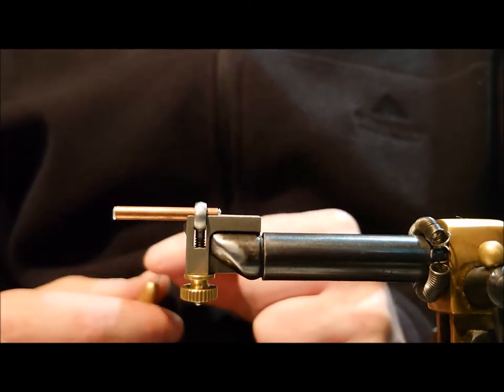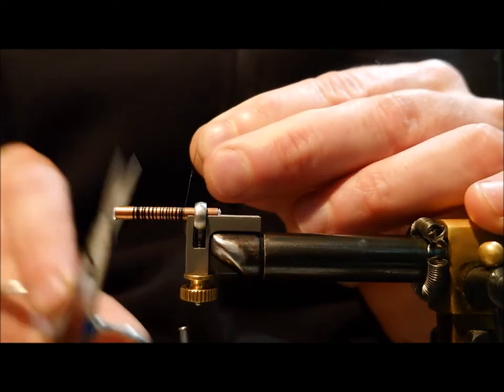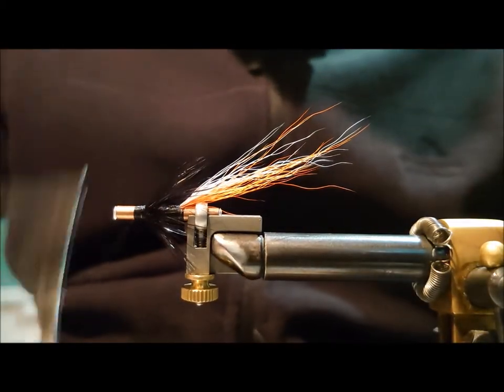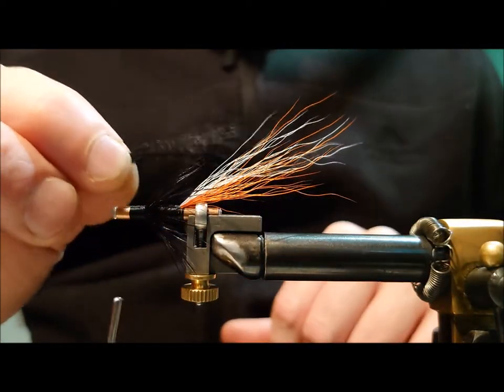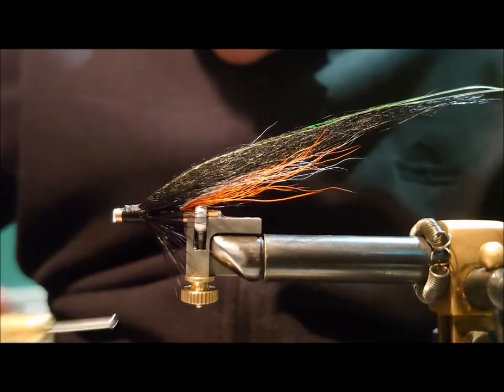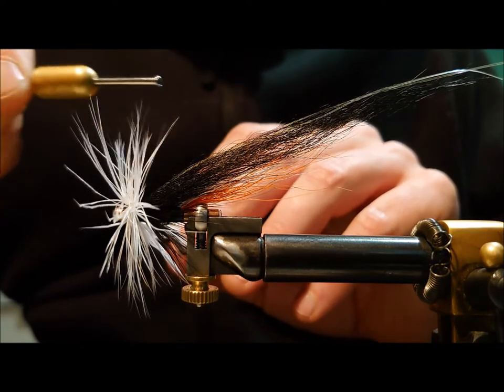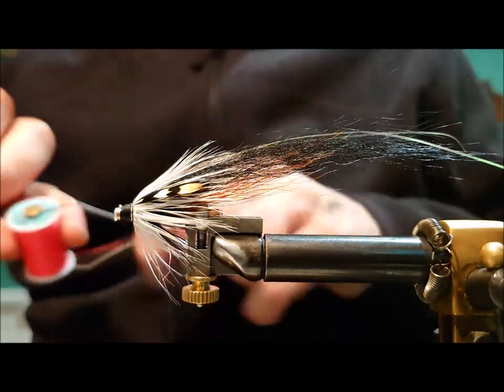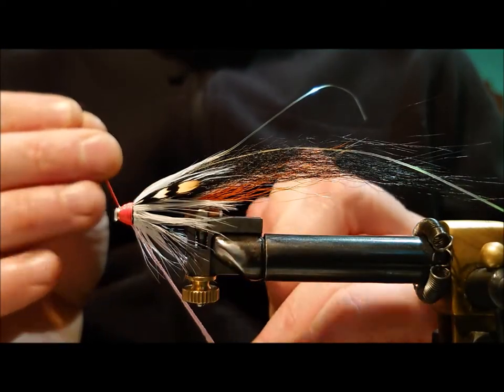Tying The Oystercatcher tube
A guide to tying my Oystercatcher salmon fly on a tube.
A prolific fly for fishing in coloured water or low light conditions.